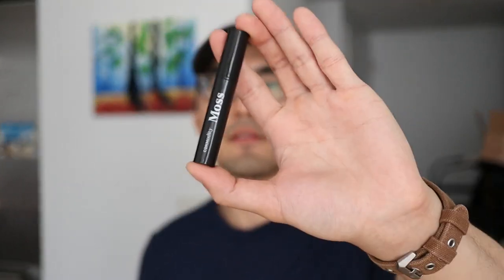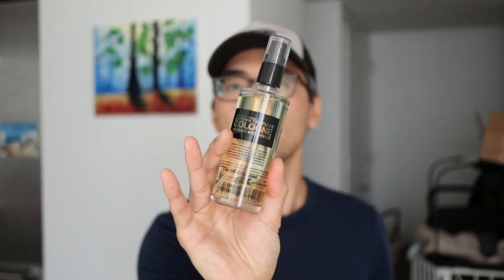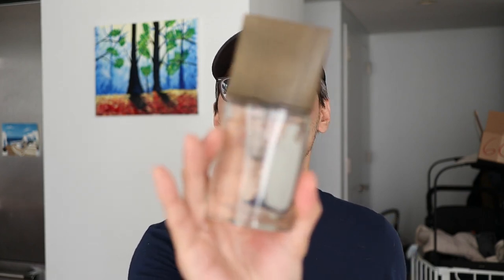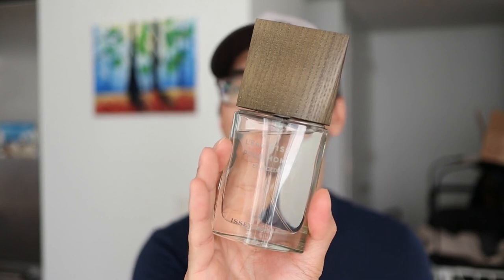Three Stunning, Refreshing Scents - CDG VETTIVERU 2, COMMODITY MOSS, ISSEY MIYAKE EAU & CEDRE